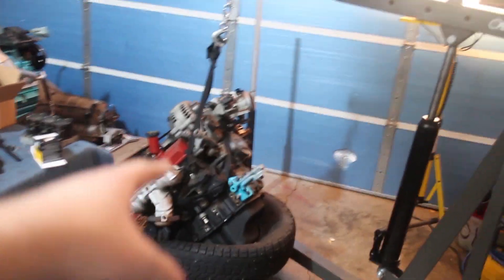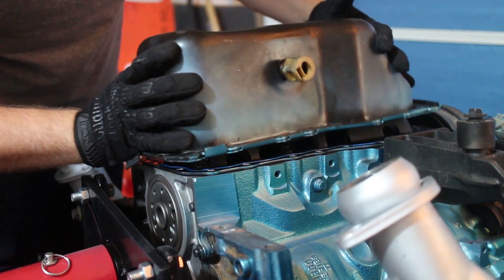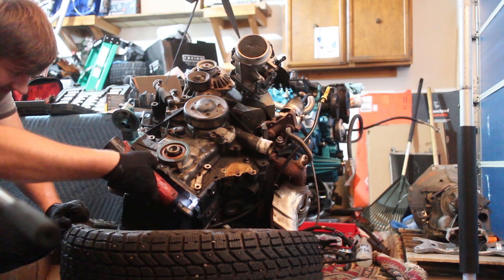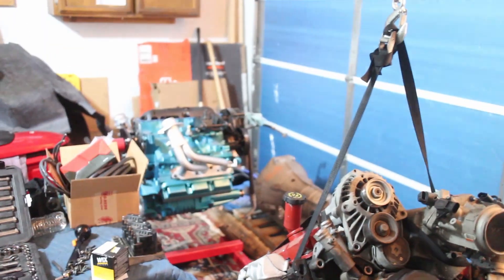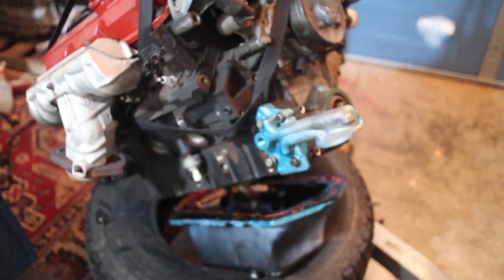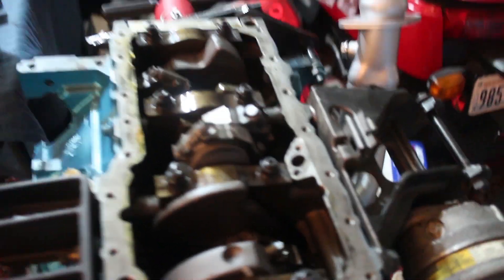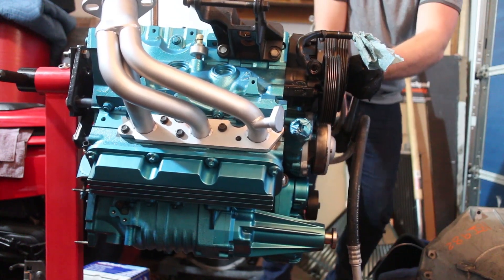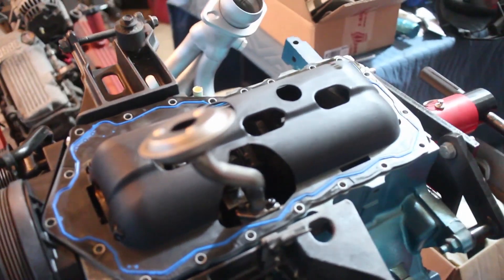Project F L67 Camaro Rebuild Part 9 (Swapping the Final Parts to the New Supercharged Engine!)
In this video we pretty much finish up with the old camaro engine, swapping out the oil pan to the new supercharged v6 engine. We need the camaro's oil pan to clear the steering rack. Other than spare bolts we're done with this engine, hopefully we don't need to keep it as a spare 😂 Project F's L67 is almost ready to get dropped on the subframe!!